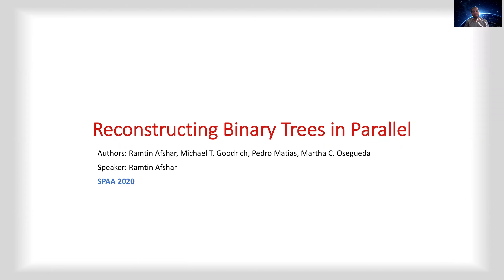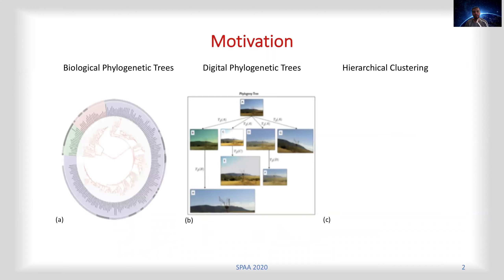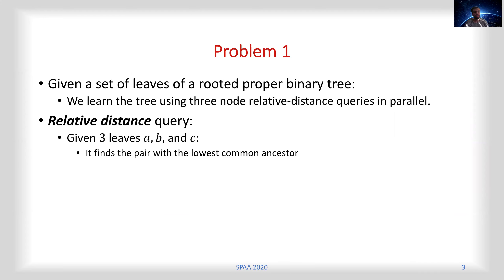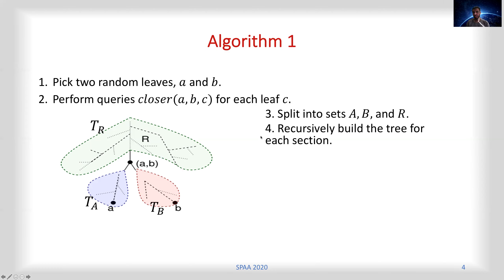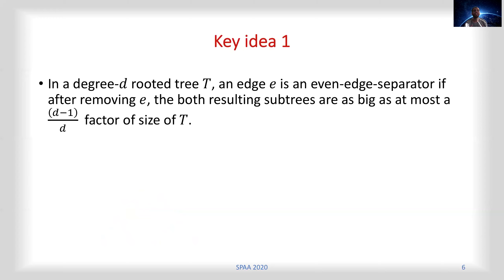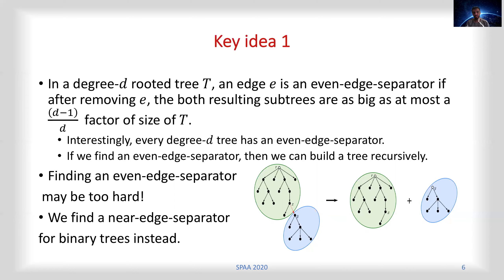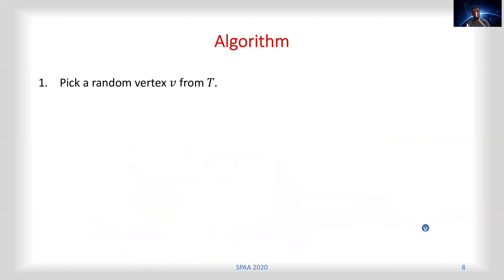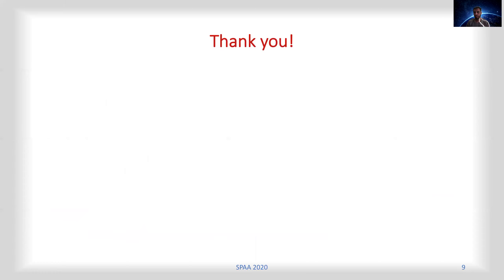Brief Announcement: Reconstructing Trees in Parallel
Ramtin Afshar, Michael Goodrich, Pedro Matias and Martha Osegueda
SPAA 2020